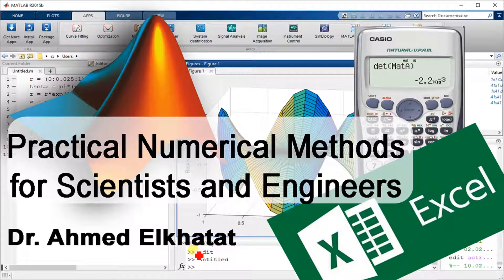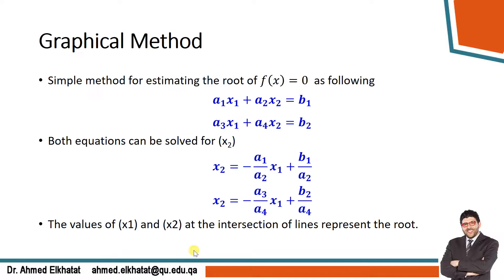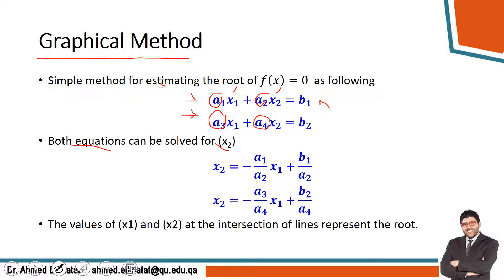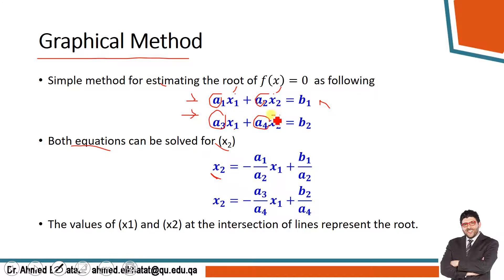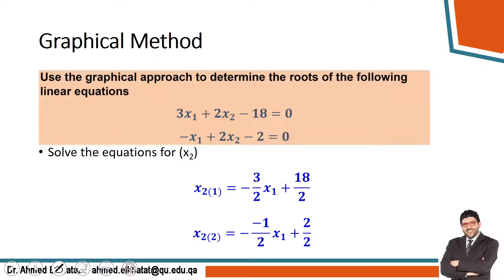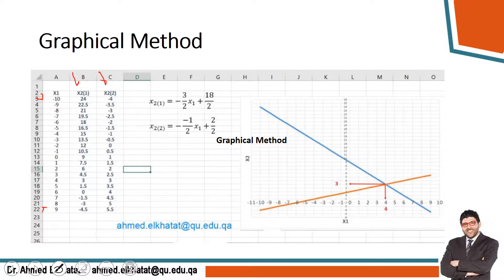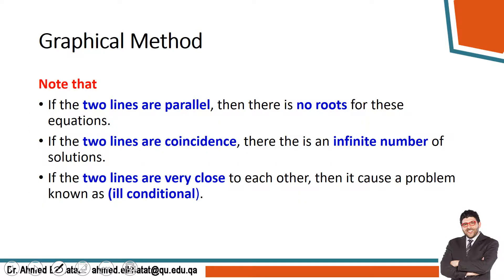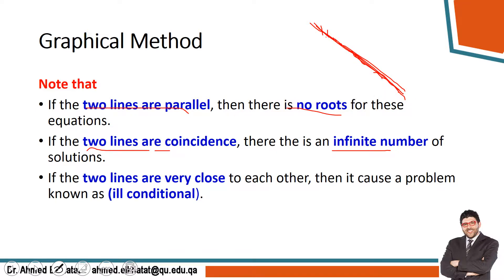Module 4 Roots of System of Equations [1/11] Graphical Method